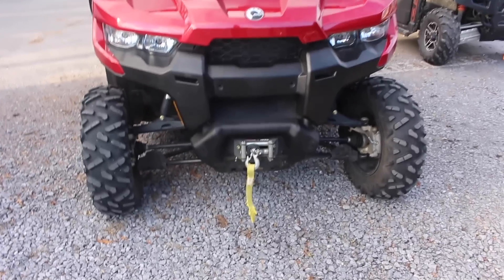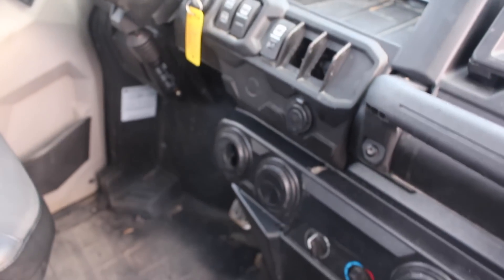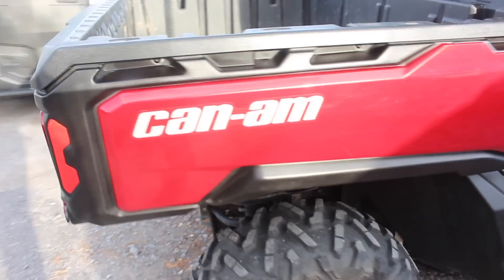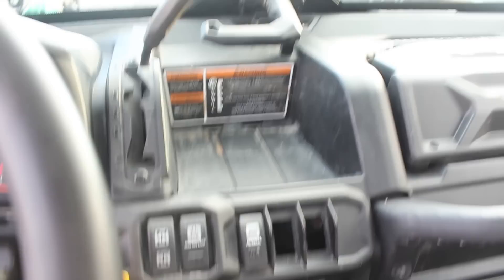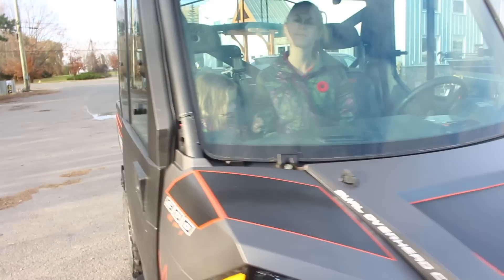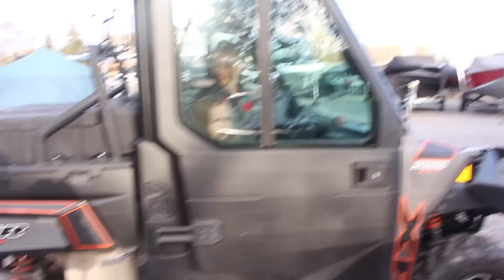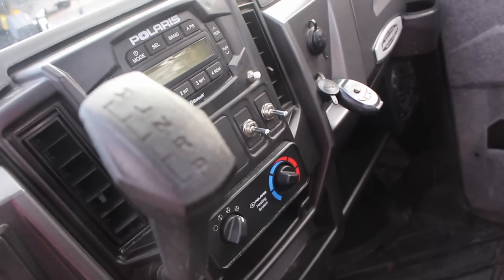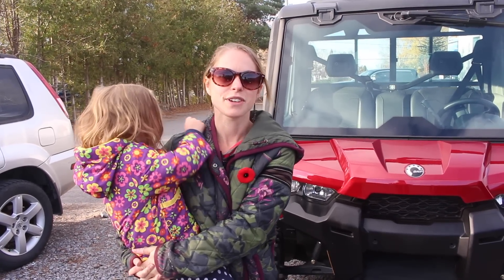Can Am 1000 or Polaris 900 - Which would you pick? - Ep 6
Off Grid Homesteading In The Canadian Wilderness.